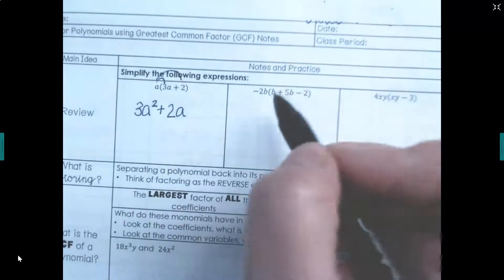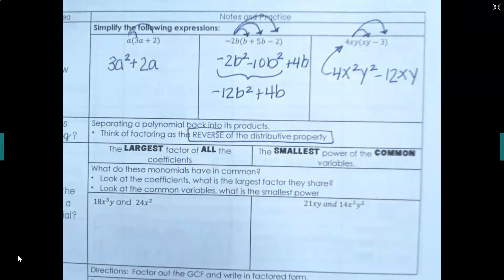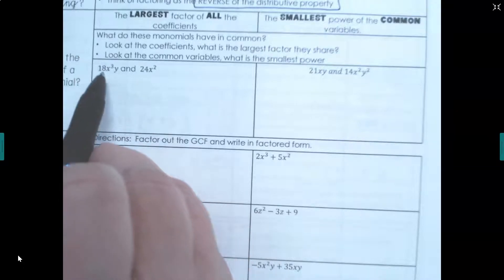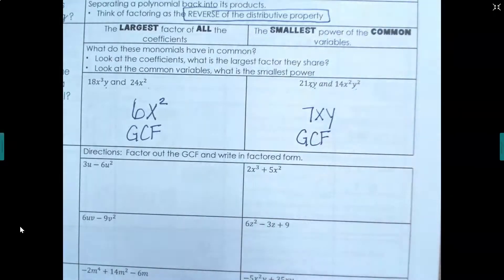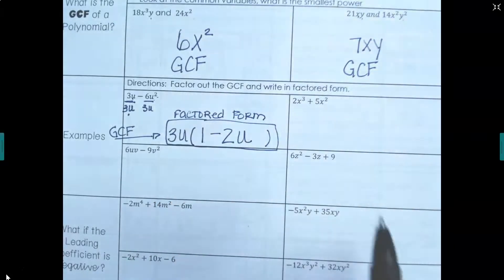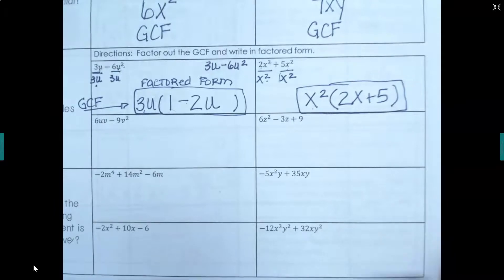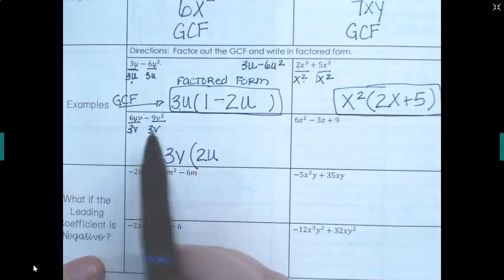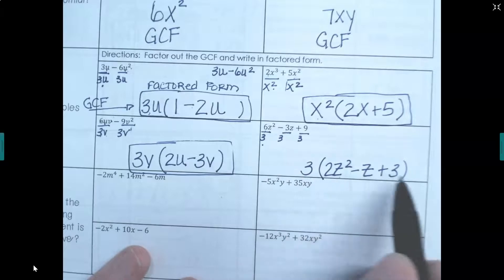Factor Polynomials using GCF Notes